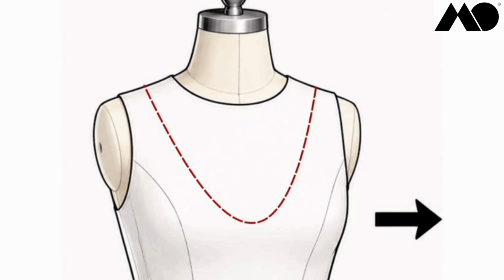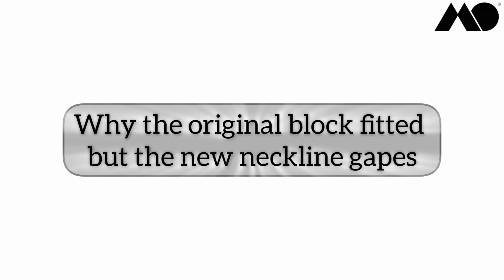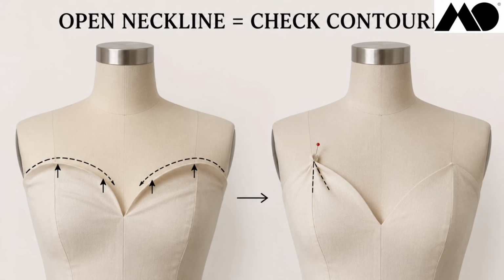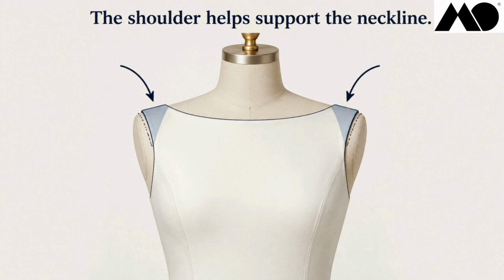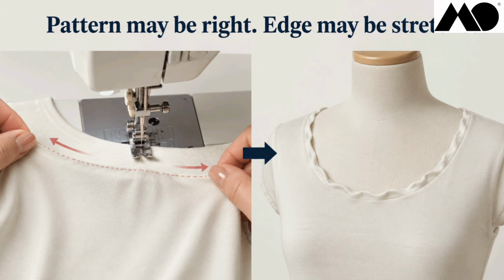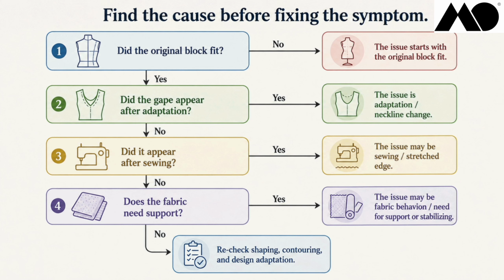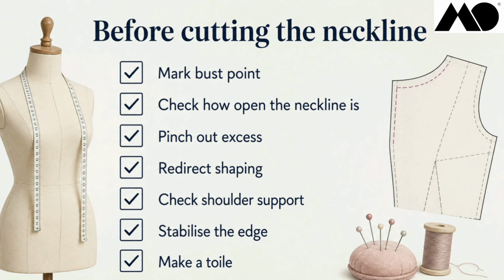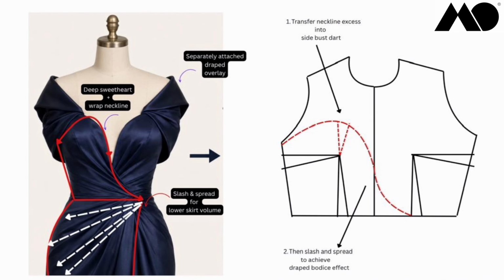WHY YOUR NECKLINE GAPES AND HOW TO FIX IT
Did your original bodice fit well, only for the neckline to start gaping after you lowered, widened, or changed the design?

In this video, I explain why necklines gape after pattern alterations.

And how to identify whether the real cause is the block, the neckline adaptation, the dart control, the shoulder support, the fabric, or the sewing process.

You will learn:

• Why a well fitting block can still develop neckline gaping after adaptation
• How bust darts and shaping affect the neckline
• How fabric behaviour changes the result
• How to diagnose the cause before trying to fix the gape
• What to check before cutting your final fabric

This video is especially useful for anyone learning bodice pattern drafting, neckline alterations, dart manipulation, garment fitting, and how to turn designs into patterns.

HOW TO TELL WHERE YOUR PATTERN WENT WRONG: IS IT THE BLOCK, PATTERN OR SEWING? ⬇️